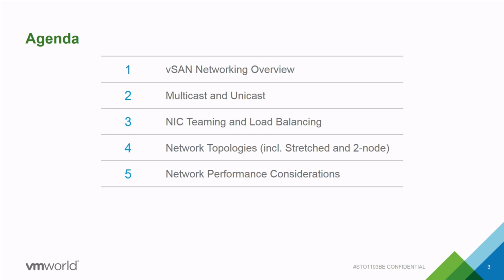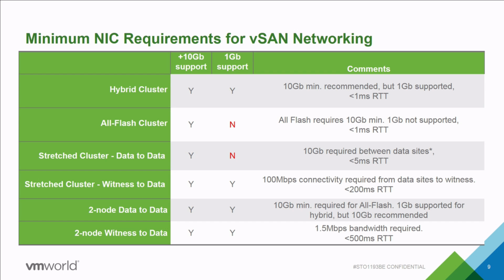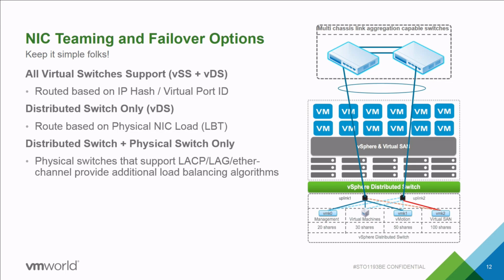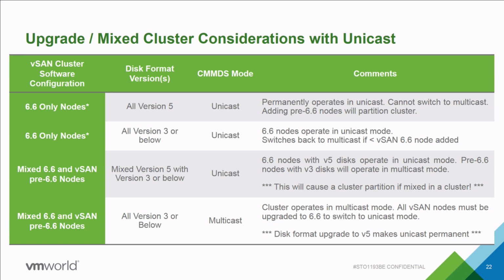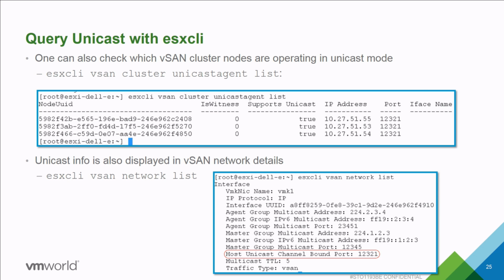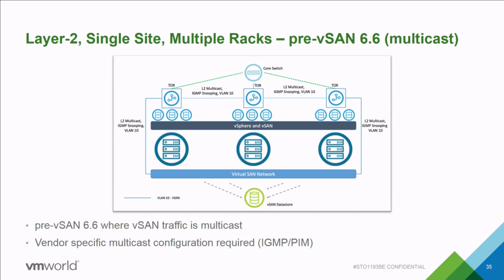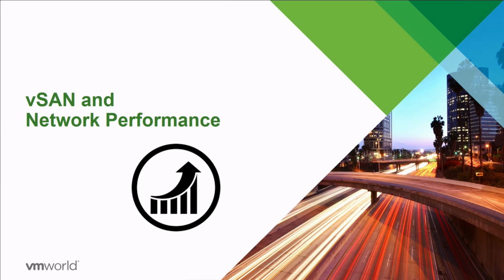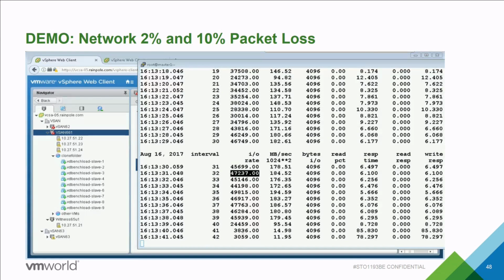VMworld 2017 - STO1193BE - Closer Look at VMware vSAN Networking and Configuration Considerations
VMworld 2017 STO1193BE - Closer Look at VMware vSAN Networking Design and Configuration Considerations